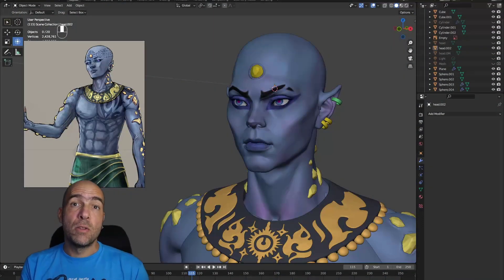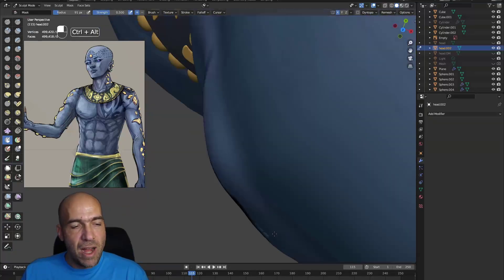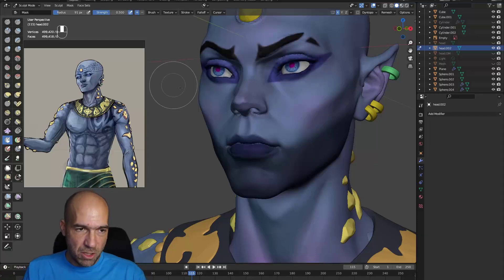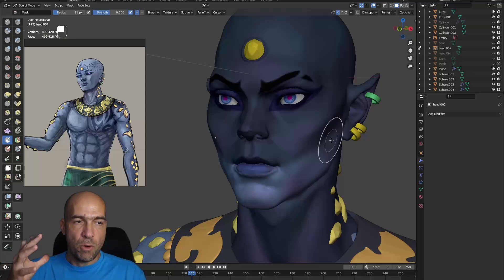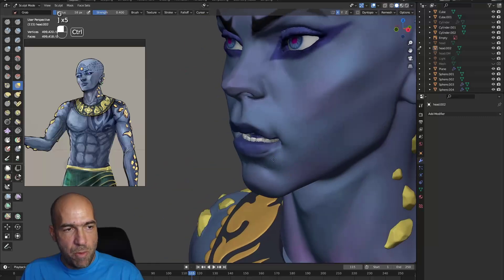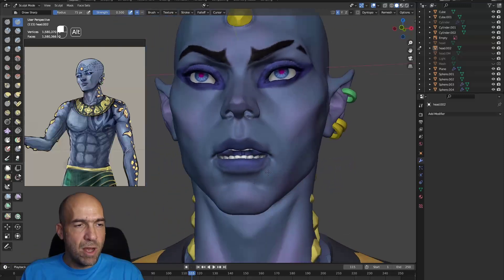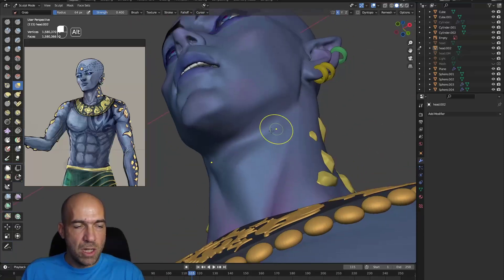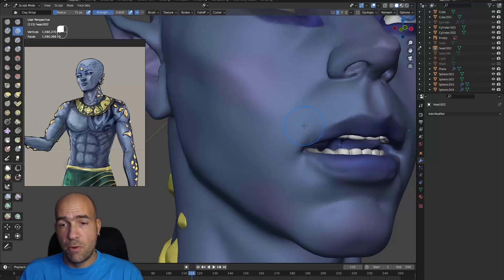Open the 3D character mouth in 3D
If you like to chat with me live, to talk about life and stuff, i stream regularly in my discord server

And not last my live channel where i regularly do live sculptings or Arstation portfolio reviews